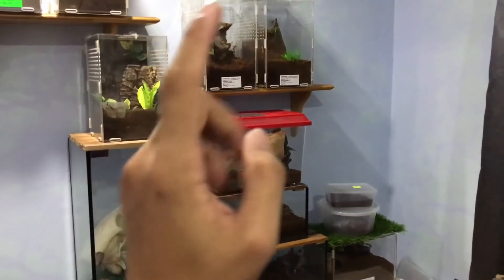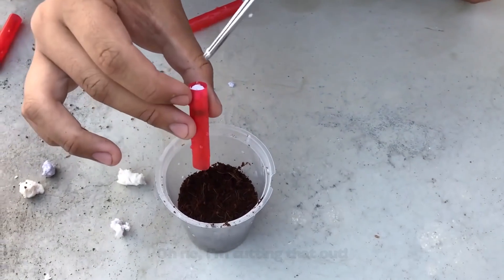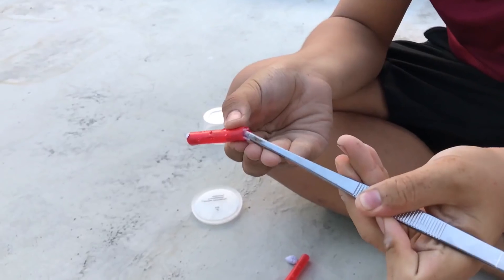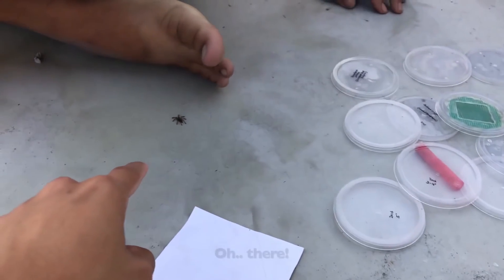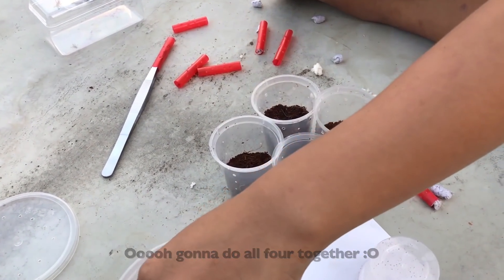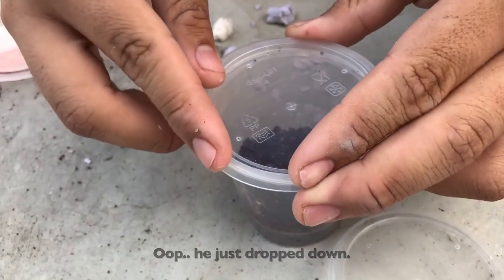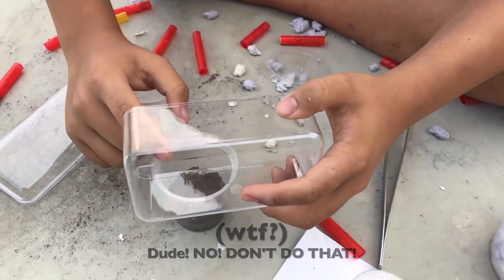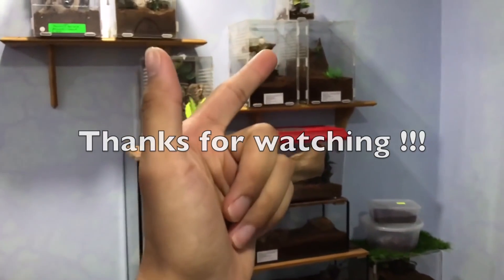Friend rehouses 20 "OBT” tarantulas for the FIRST TIME !!! I sat and laughed.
2nd channel :
~ Beyond the Lair

My friend decided to purchase 15 OBT slings, so here is the video of him rehousing them. Fun fun fun :D